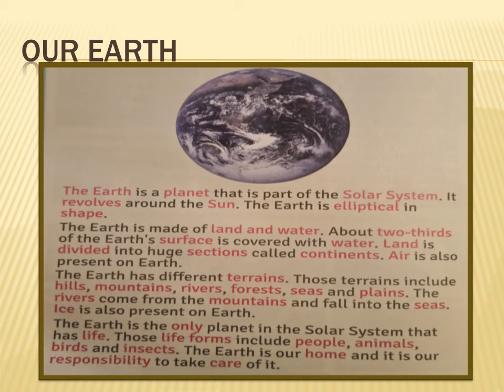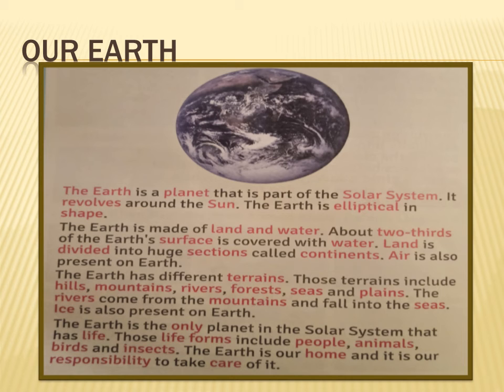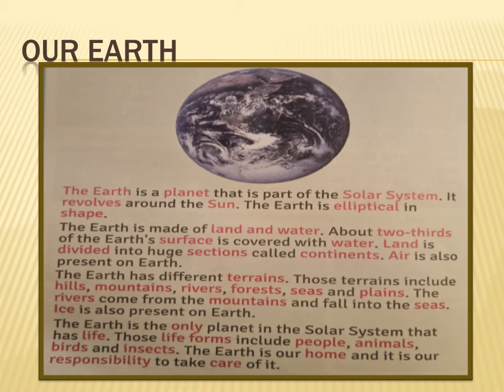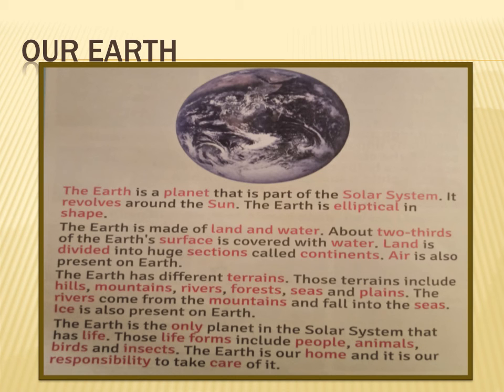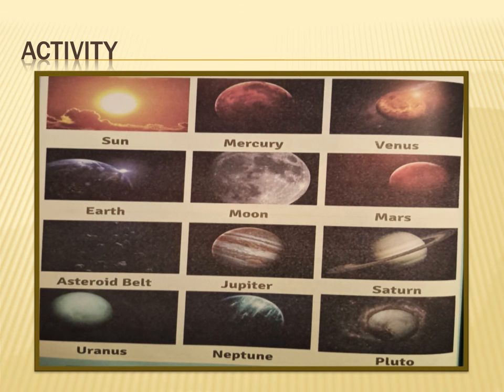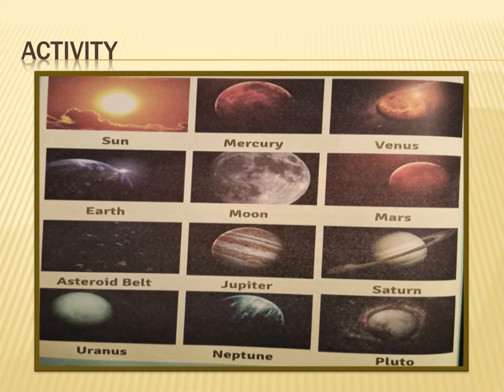Socio Tech Grade 02 Lesson 05